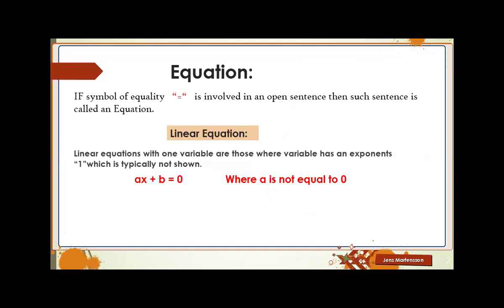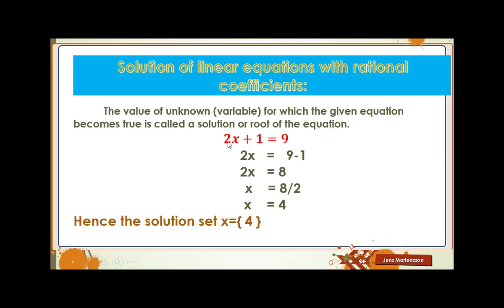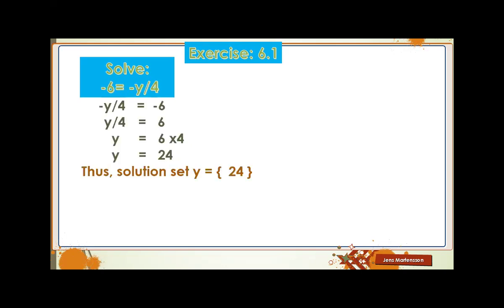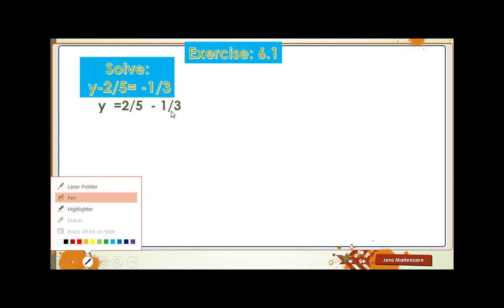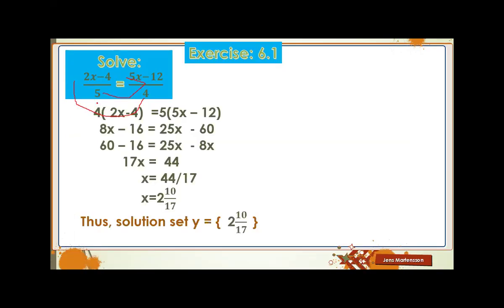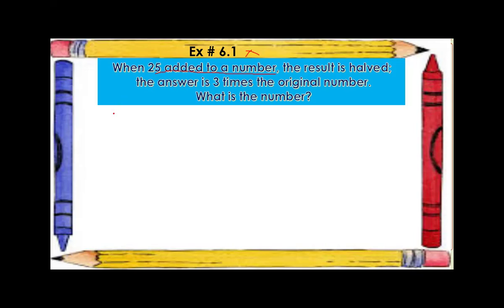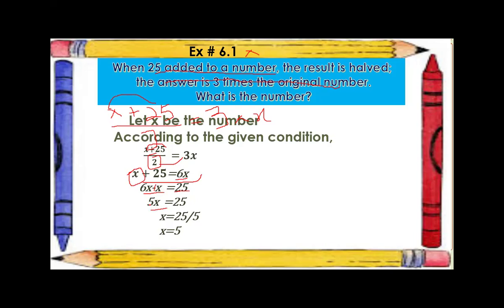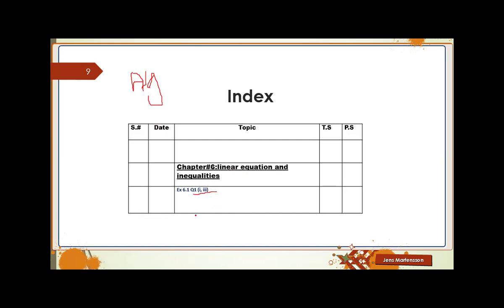Chapter 6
Ex 6.1